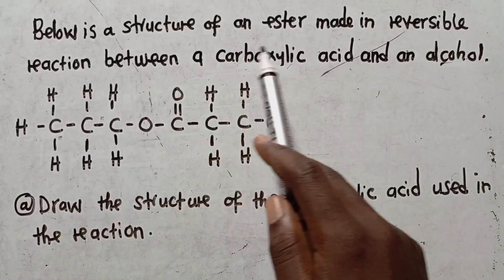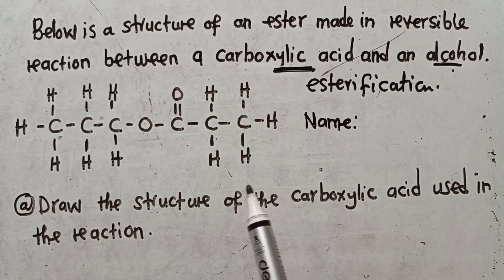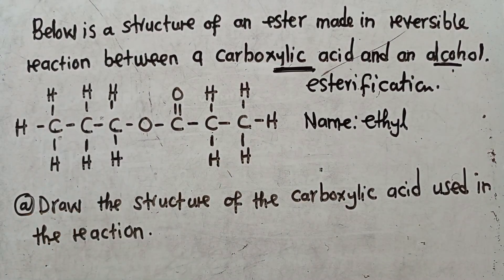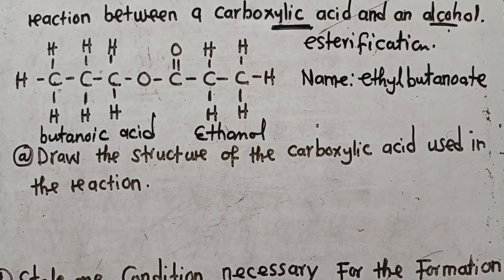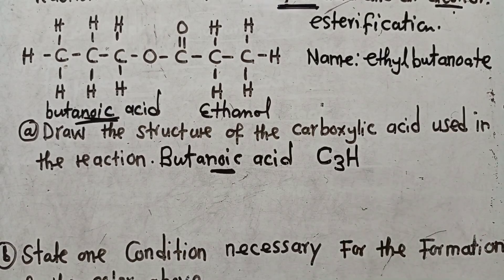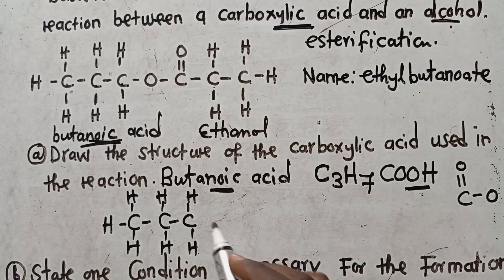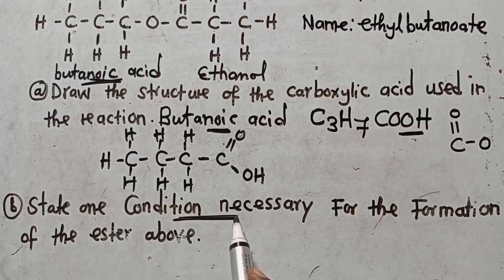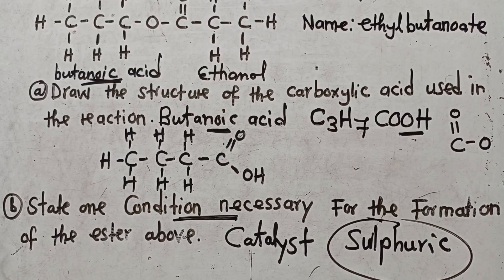Organic Chemistry - Esterification Exam Questions || Harrison J Zulu Tutor